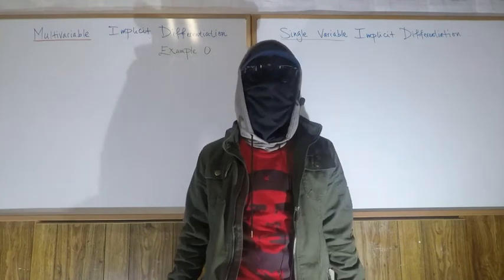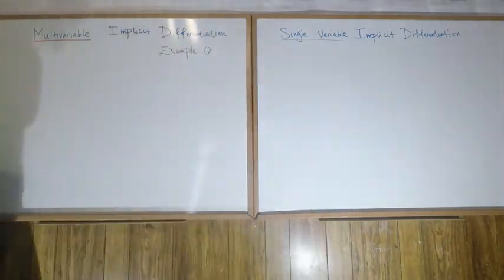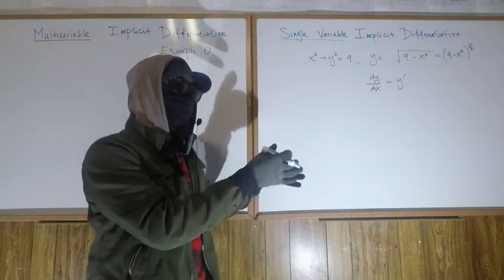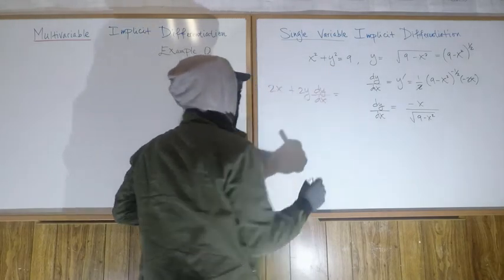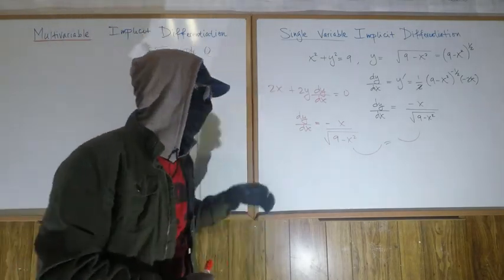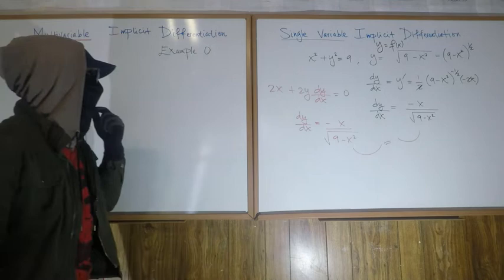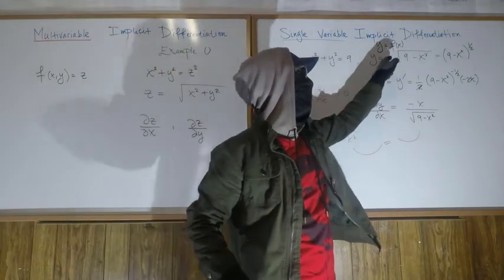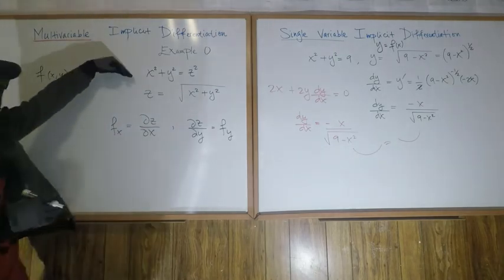Multivariable Implicit Differentiation - How/Why does it work?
1) He is incredibly narcissistic and promotes himself shamelessly.
2) He misleads and confuses.
3) He pushes people away from Jesus Christ God, the Holy Trinity, the one and only messiah.  White Jesus does all three of the above and more -- matching the ways of Satan.